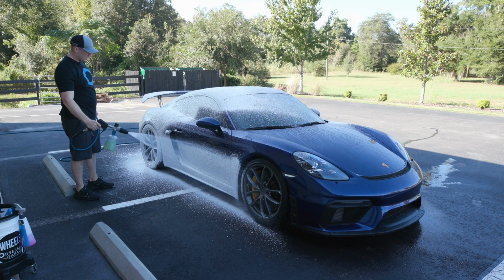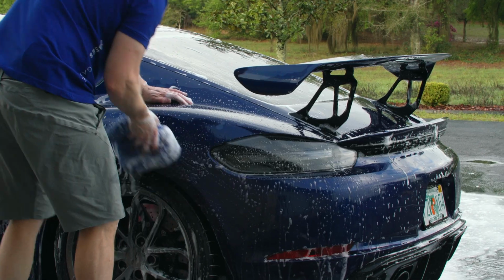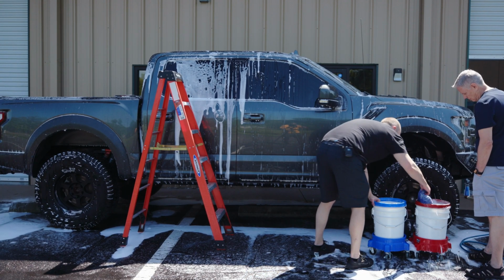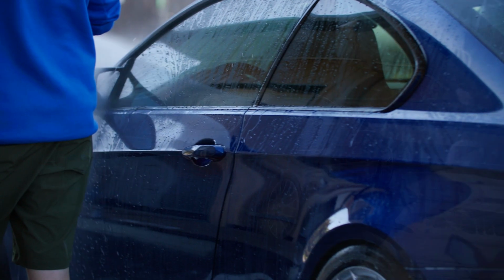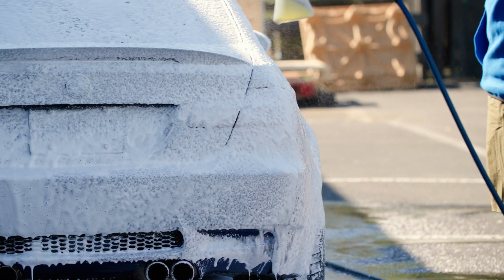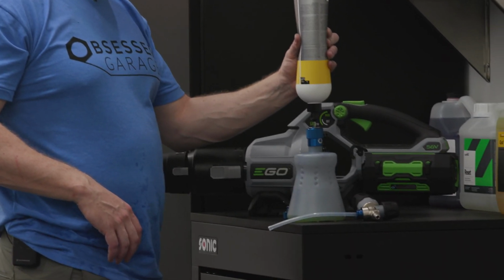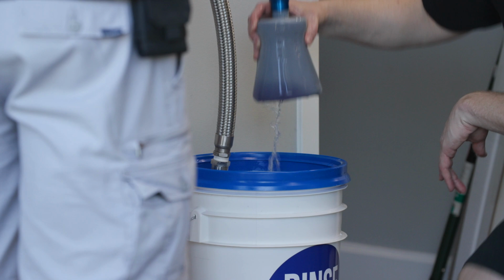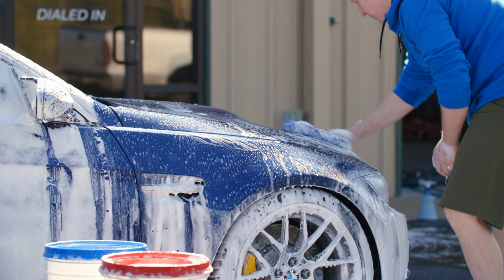Koch-Chemie GSF & CarPro Reset | The Best Car Wash Soap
Koch-Chemie Gsf (Gentle Snow Foam)

Gear We Use Everyday (Cameras, Computers, Etc.):

Timestamps

0:00 - Intro
0:18 - PH Balance
0:50 - Consistency
1:11 - Foam Quality
1:37 - SI02
1:56 - Scent
2:06 - Dilutions
2:43 - Outro